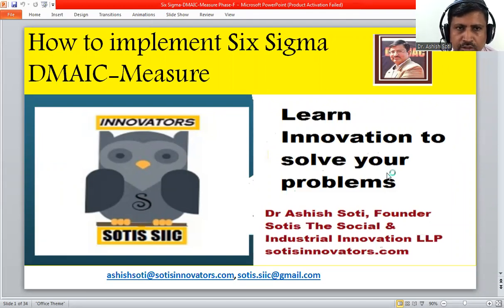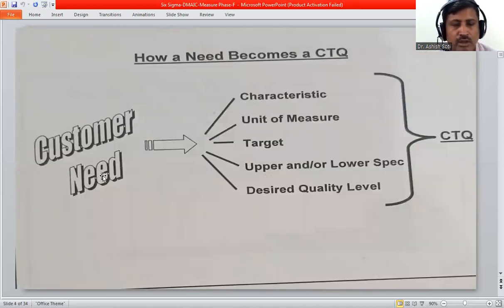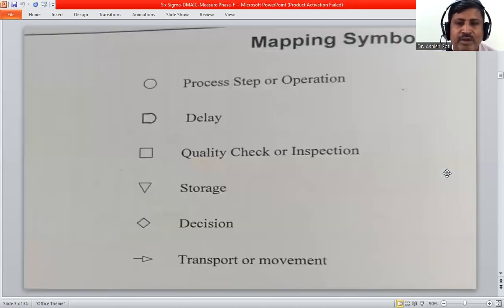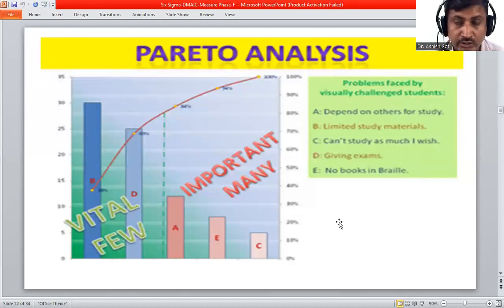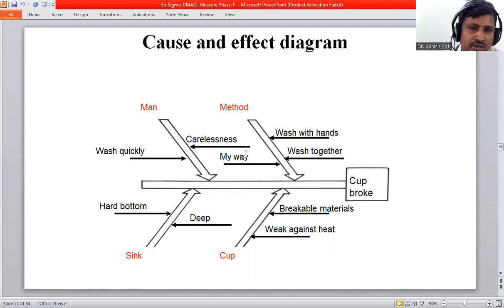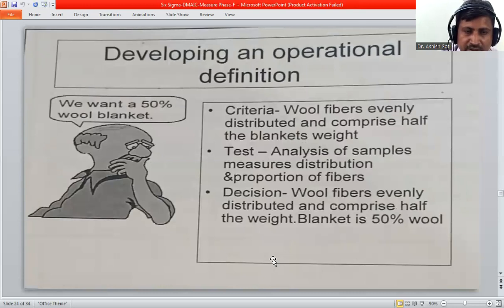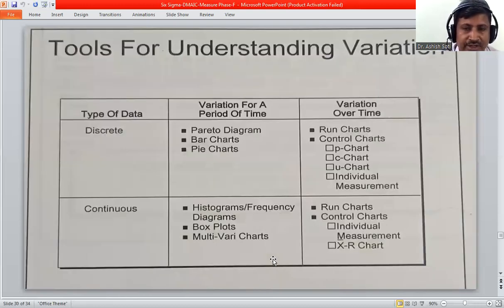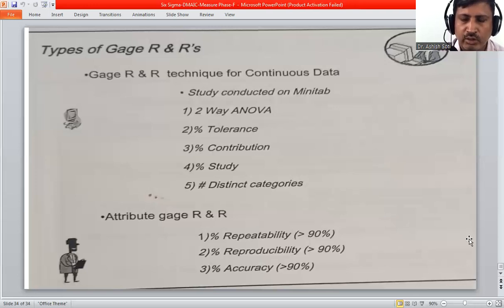Six Sigma DMAIC Measure Phase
Understand you to implement six sigma DMAIC model step by step